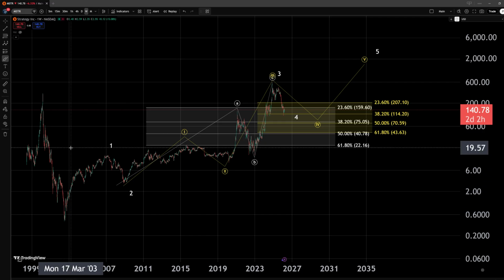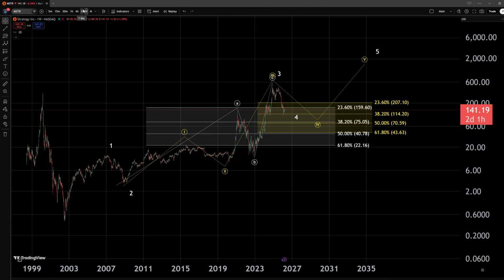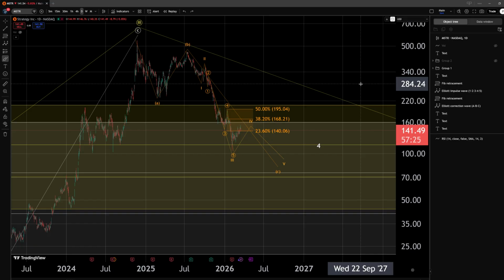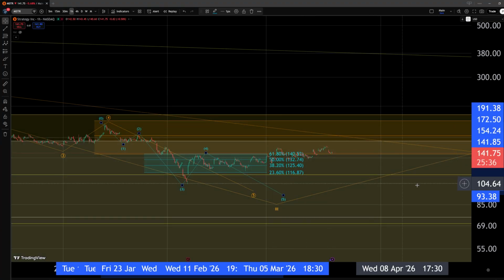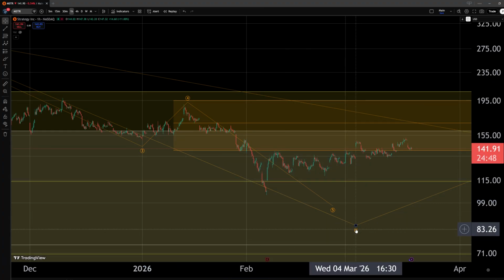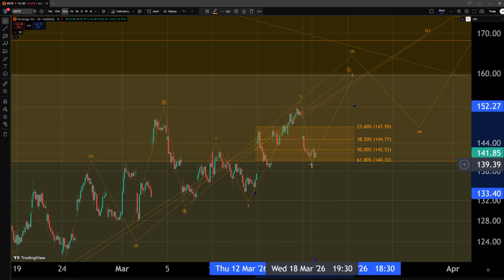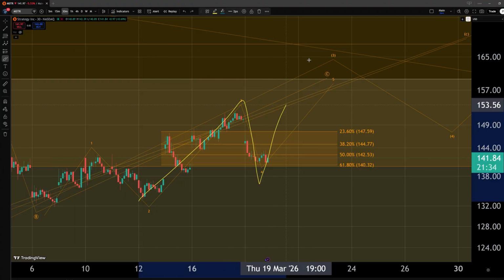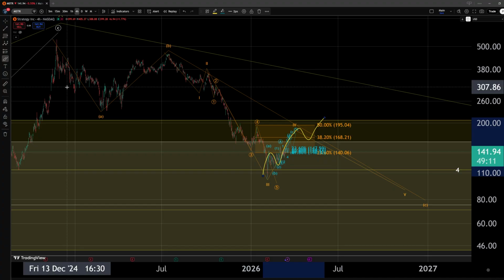Strategy | MSTR Stock Analysis with Elliott Wave + Trade Setup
Strategy (MSTR) Stock Analysis for today's market. In this video, I provide a deep dive into Strategy $MSTR using Elliott Wave and professional technical analysis to identify high-probability price levels and market trends.

Whether you are looking for an Strategy price prediction or a specific trade setup for your investment portfolio, we break down the chart to find the most likely path forward for investors. Using these levels can help you refine your strategy within your brokerage account, whether you're swing trading or long-term investing.

What's inside:
📈 Elliott Wave Count: My current wave interpretation and cycle analysis for Strategy.